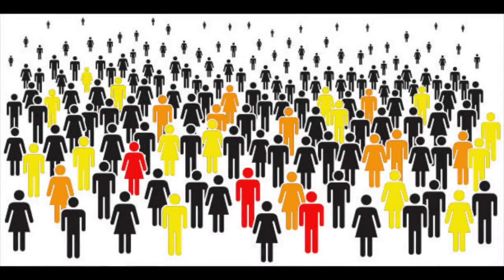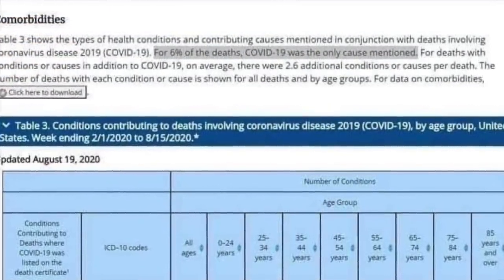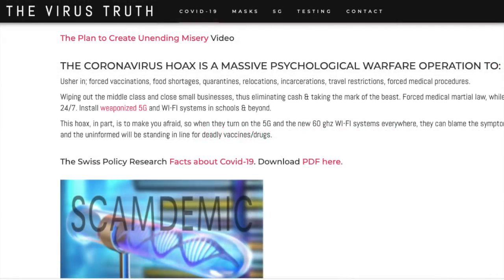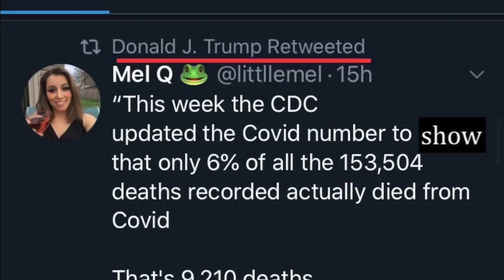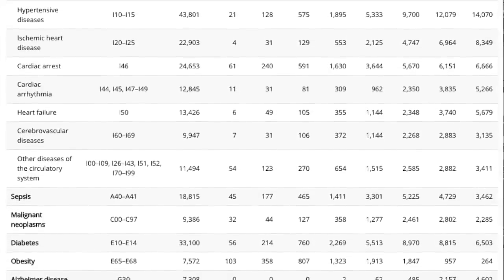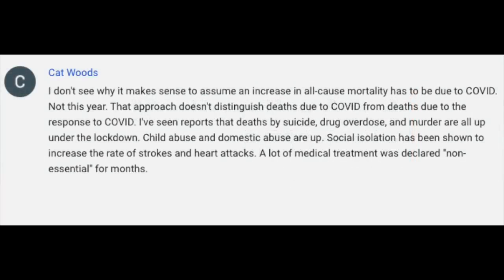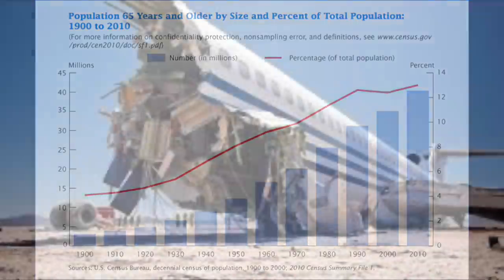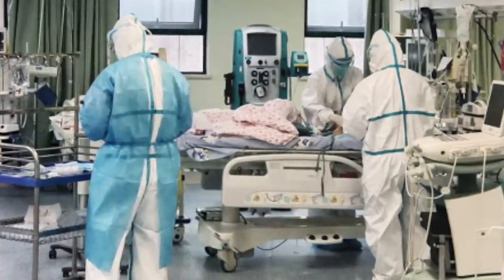How many 'Covid' deaths are really caused by Covid-19?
According to the Twittersphere, the CDC says only 6% of deaths attributed to Covid-19... and people who allegedly die because of Covid-19 in fact die of other diseases... and many people who get killed in car crashes are counted as Covid deaths if they have Covid 19. and most of these extra deaths are due to suicides and heart attacks because of lockdown... and, and... maybe people are just dying of old age.
    OK, time to fact-check all these internet claims.

CORRECTIONS:
At 2:13 I said ebola "causes" malaria. I should have said it may 'increase the risk' of malaria or 'triggers' malaria.
   For the science behind this, see "Exposure to Ebola Virus and Risk for Infection with Malaria Parasites, Rural Gabon," Abbate et al. 2020.